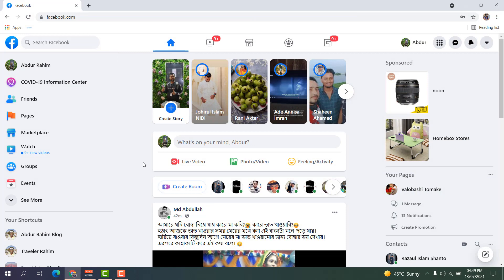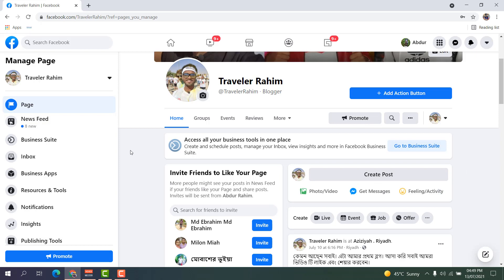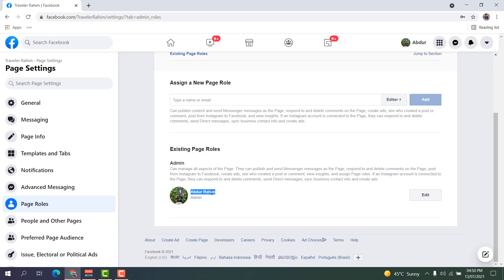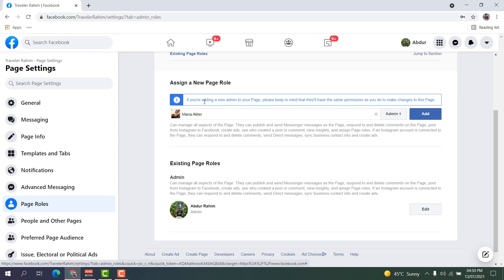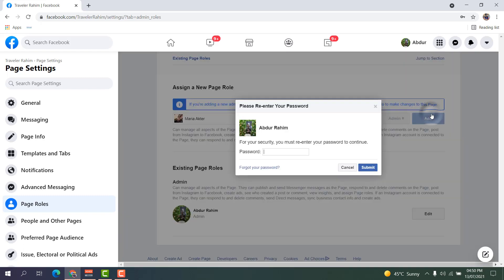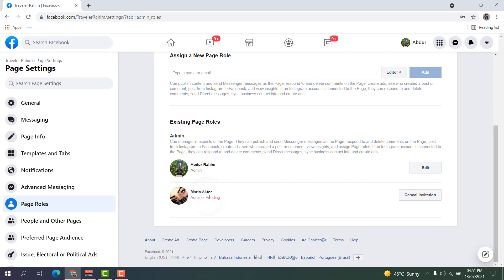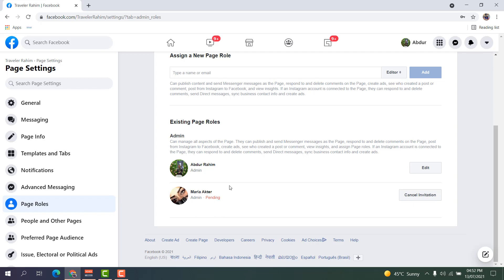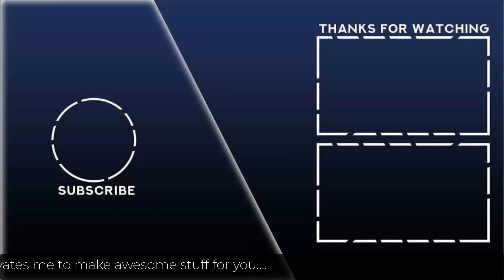How To Transfer Facebook Page Ownership To Another Account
In this tutorial, we're going to learn how to transfer Facebook page ownership from one Account id to another Account id. how to remove the Facebook page admin and replace the owner. You can also add yourself as a Facebook Page owner. how to transfer ownership of a Facebook page in business manager.